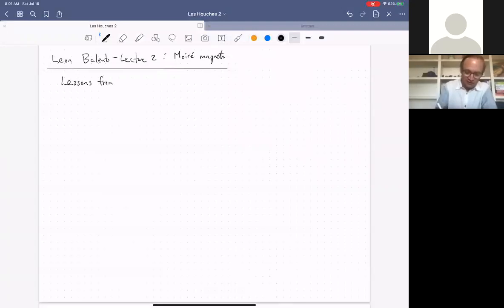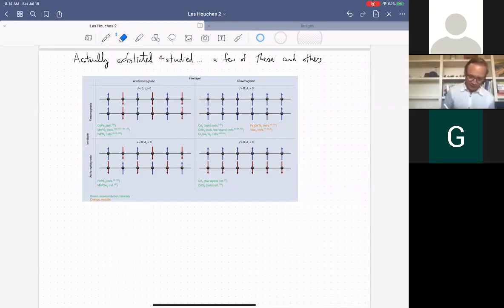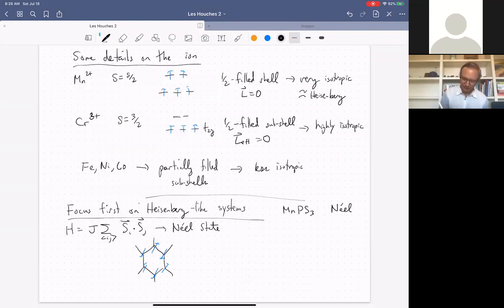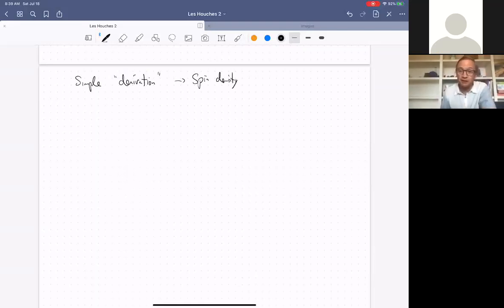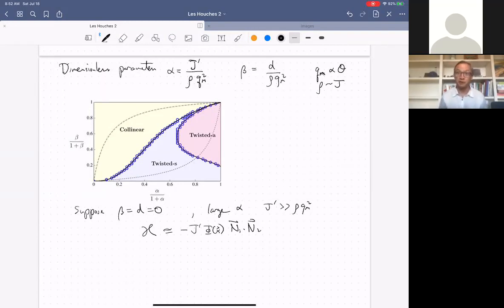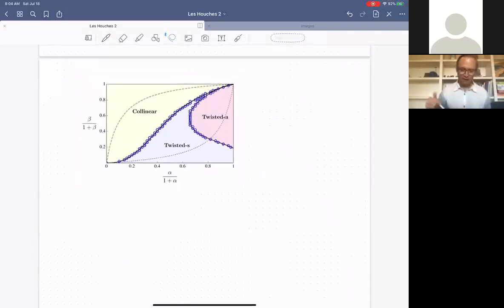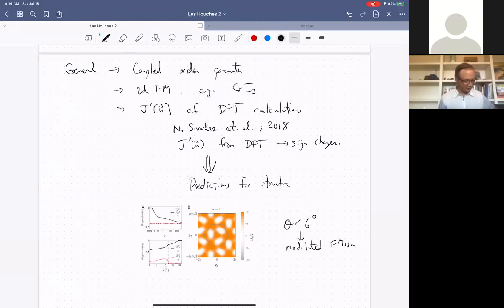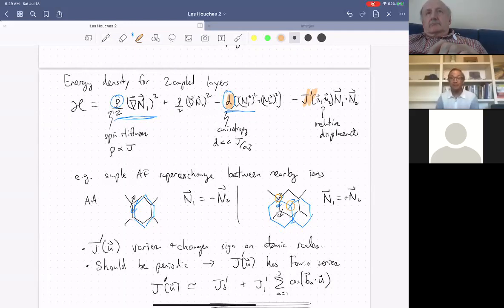Les Houches Summer School 6-24 July 2020. Leon Balents, July 18th, lecture 2.